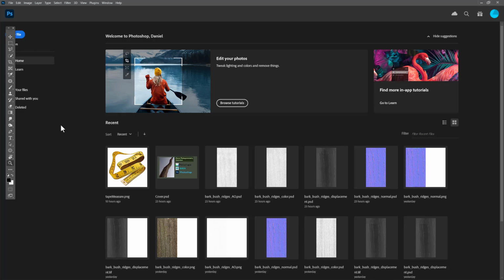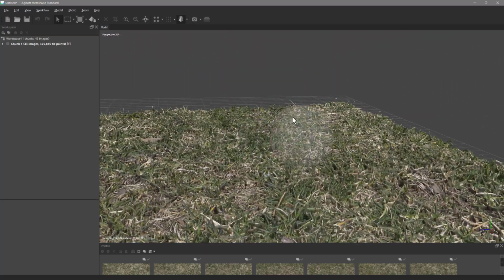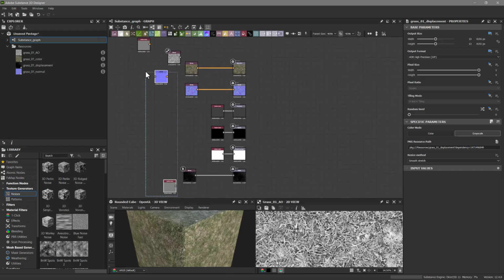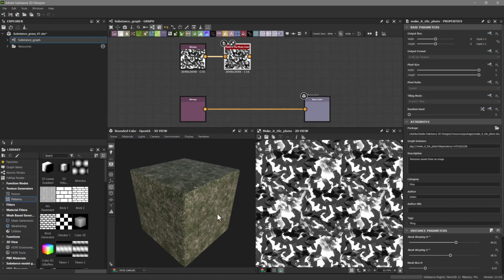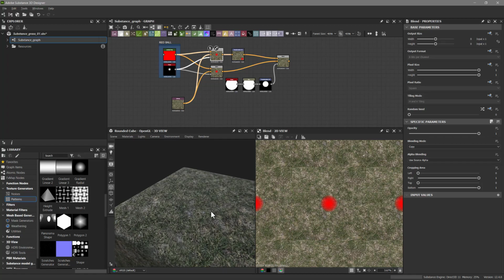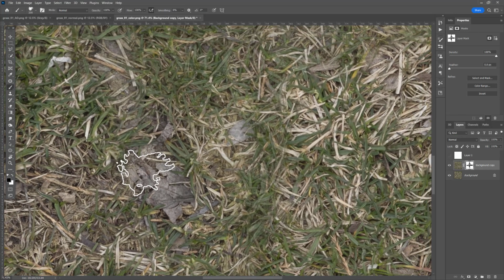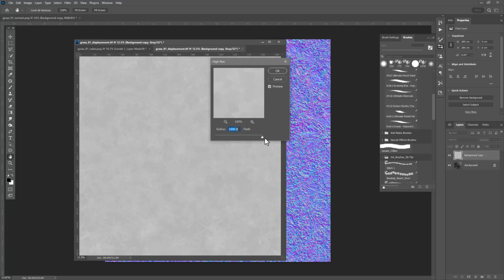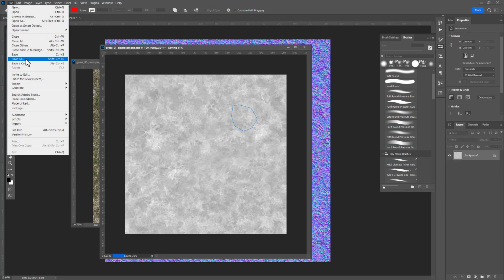Photogrammetry Grass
This video goes over creating a 3D mesh from photographs in Agisoft Metashape, and then baking textures from an ultra highquality mesh to take into Substance Designer and Photoshop to tile (I show the workflow for both programs).

Table of Contents:

00:00 - Introduction
00:25 - Post Process Photos
04:06 - Align Photos in Metashape
04:49 - Orient Scan to 3D World
07:20 - Build Mesh
08:26 - Decimate Mesh
09:19 - Export Decimated Mesh
10:04 - Create Low Poly Bake Mesh in Maya
11:40 - Import and Bake Textures
14:08 - Export Textures from Metashape
15:43 - Substance Designer Start
17:48 - Creating Roughness
22:42 - Tiling: Substance
32:33 - Clone Stamp Hack in Substance
36:03 - Tiling in Photoshop
52:07 - Patch Cloning in Photoshop